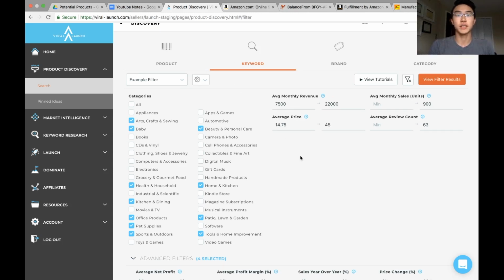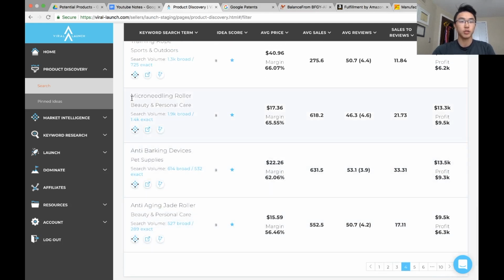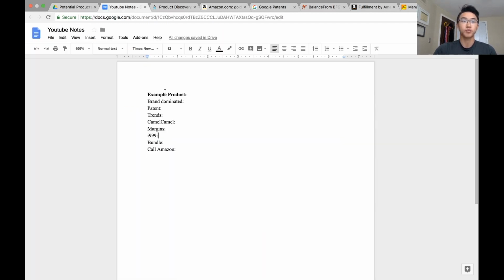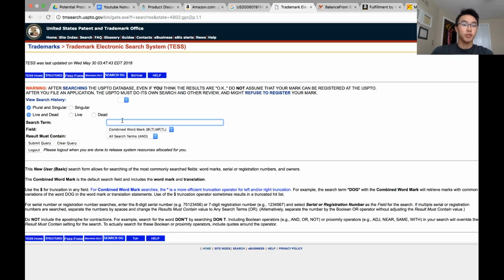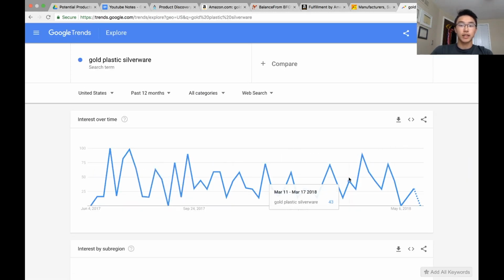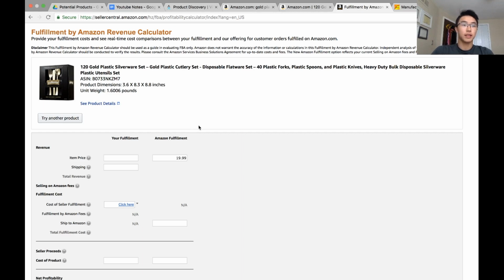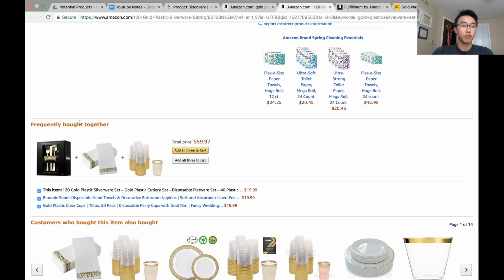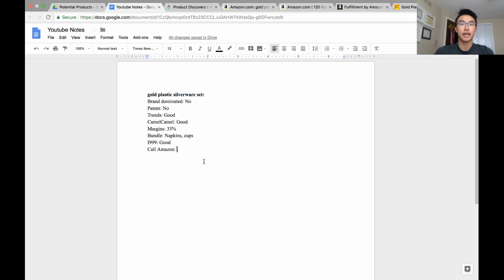Step by Step guide on the Best Product Research Method for AMAZON FBA in 2018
How to do one of the Best Product Research Methods in 2018 to help you find and confirm home run products using viral launch product discovery.

Amazon FBA Calculator: